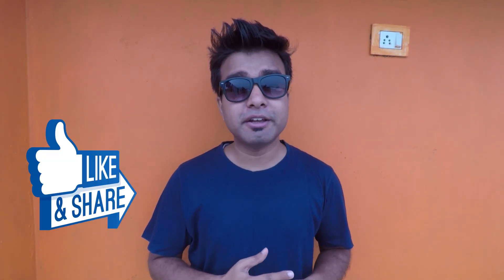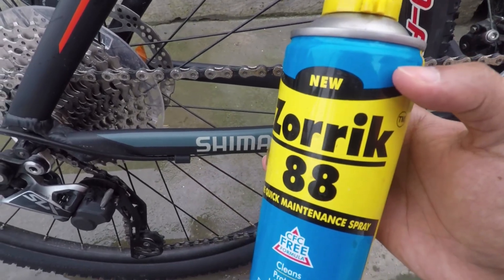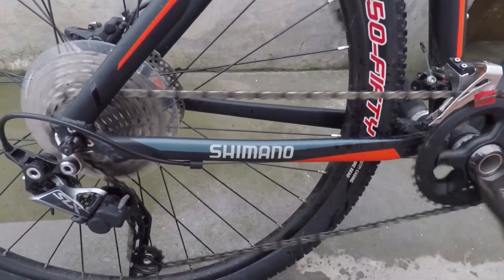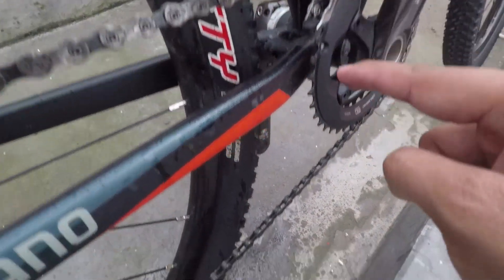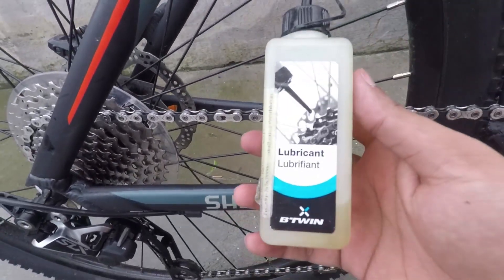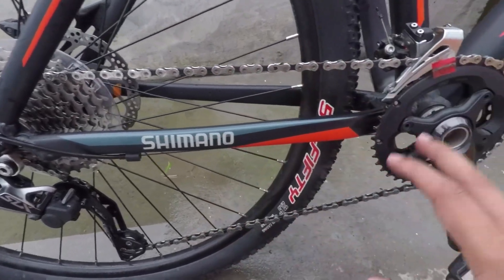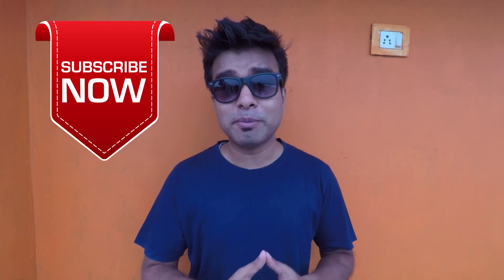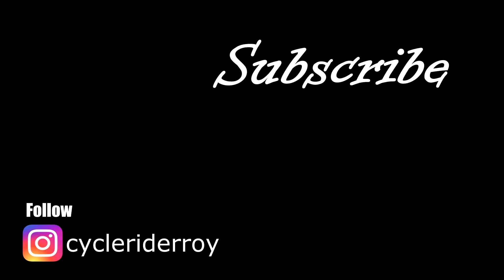How To Degrease and Lube Your Bicycle Chain | MTB Maintenance | Hindi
Learn how to degrease and lube your bicycle mtb chain.

Best Combo for Bikes

For Bussiness Related Queries Please Send an Email to -

The video was made by me, edited my me.